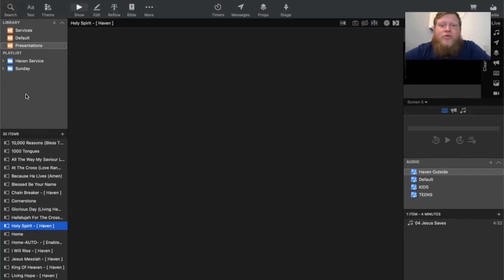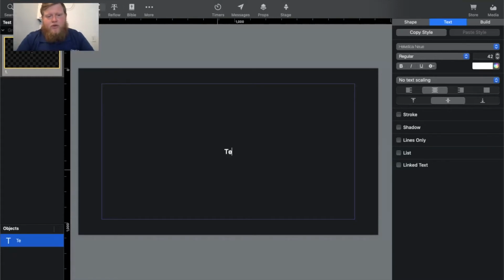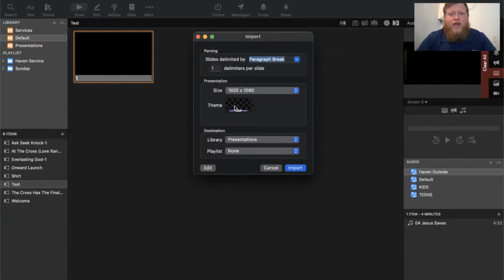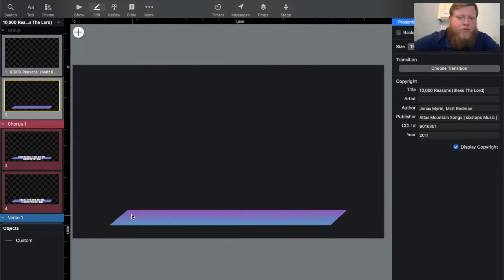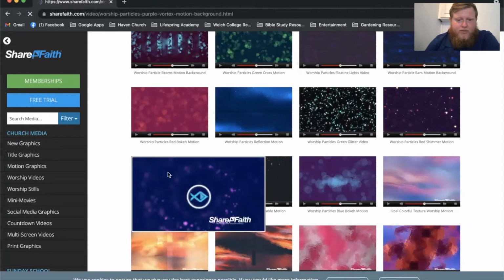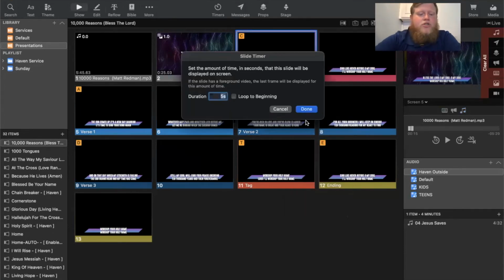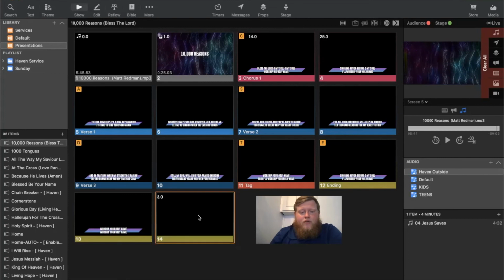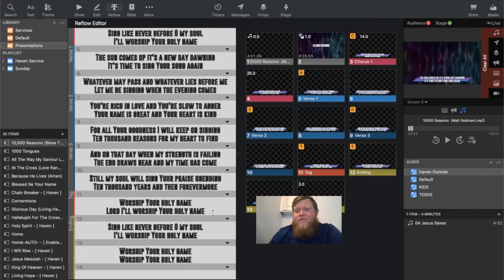ProPresenter Tips Building Presentations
This is for the ministry of Haven Church. Thanks to our H*AV*EN for all of your hard work and interest in learning!